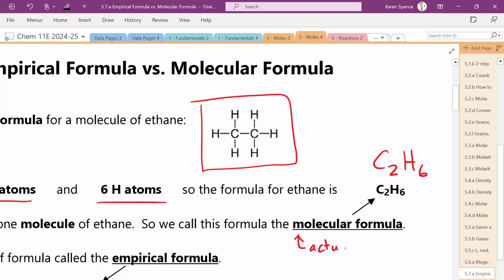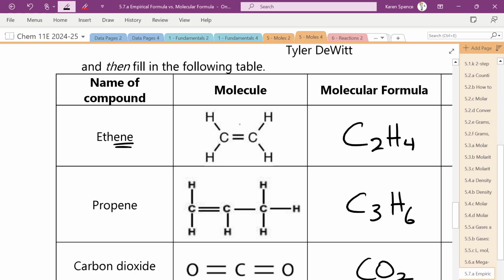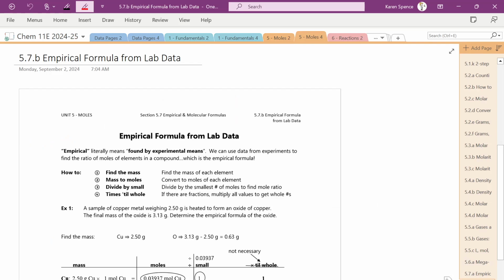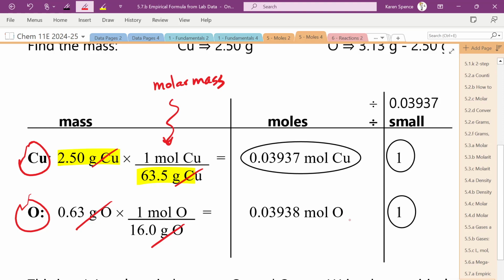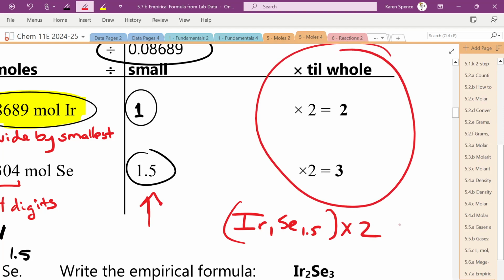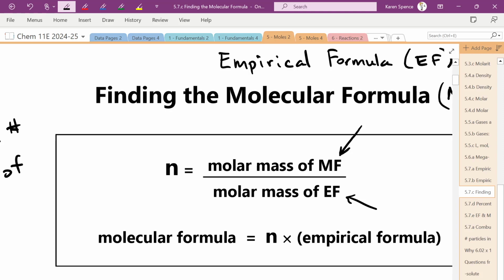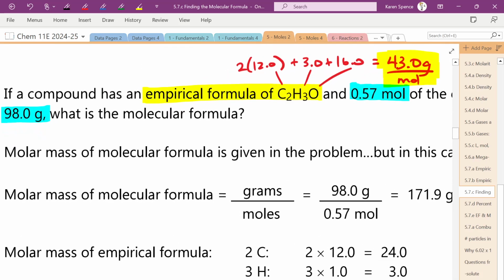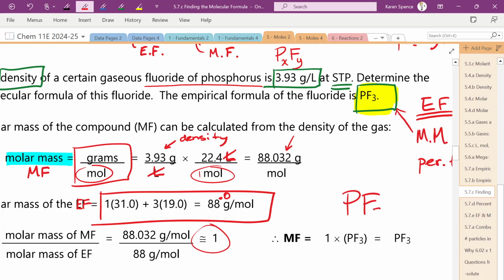2025-09-25 Intro to EF and MF